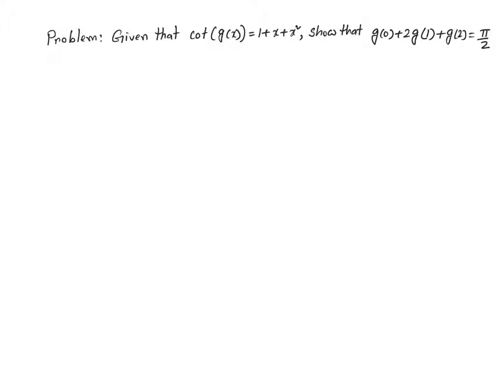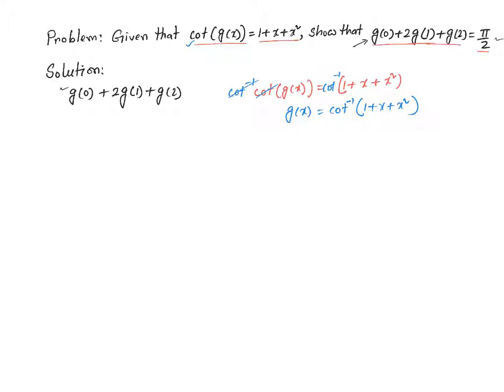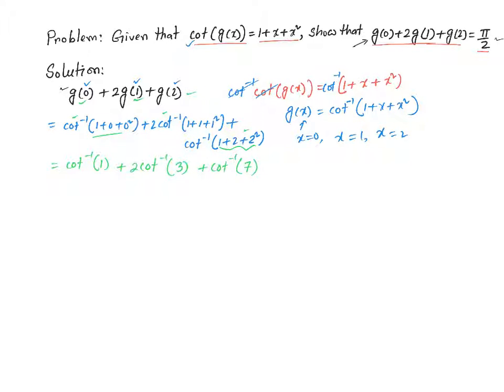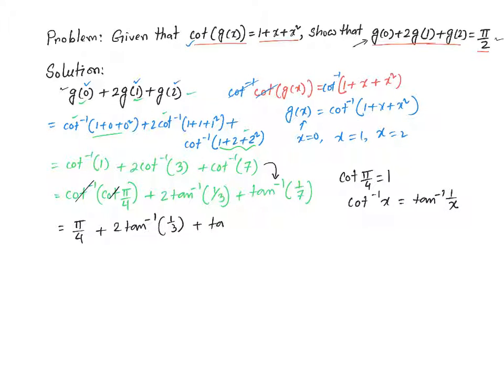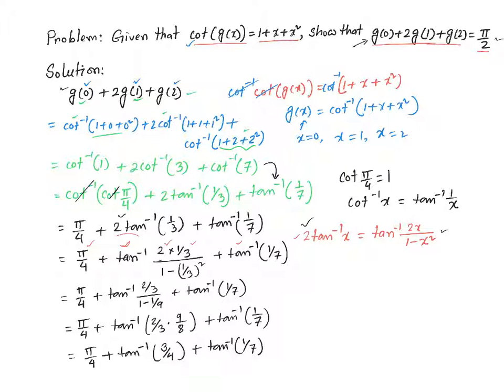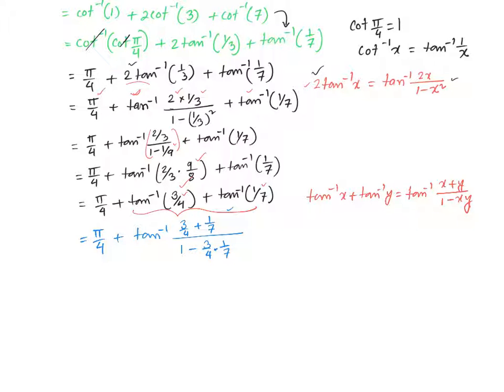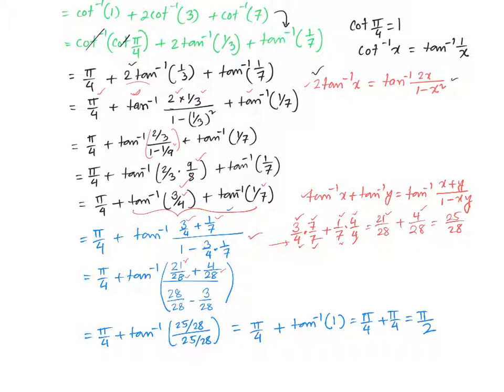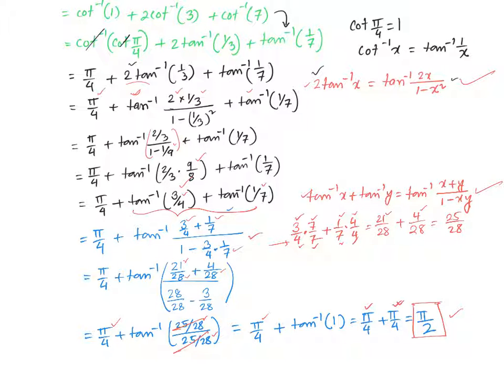cot inverse function